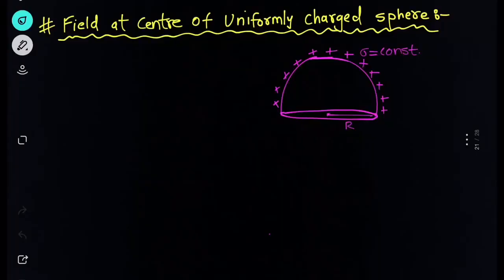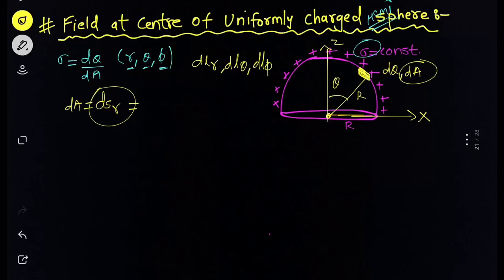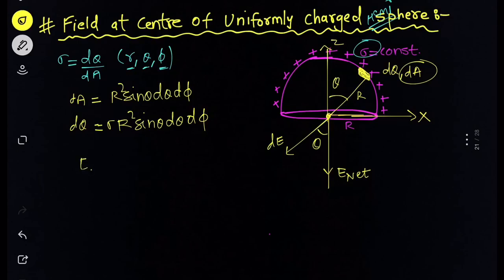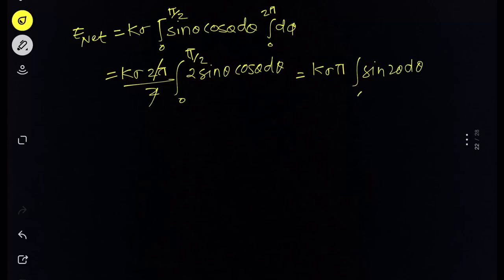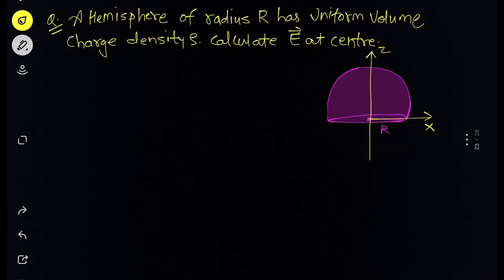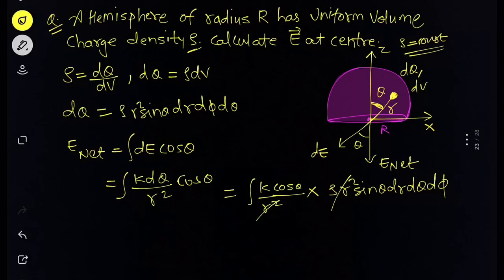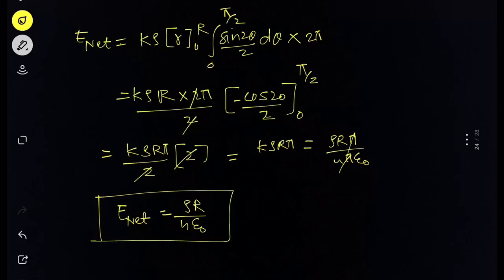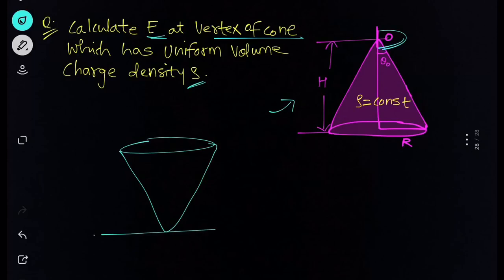ELECTRIC FIELD AT CENTRE OF HEMISPHERICAL SHELL AND SOLID - Lecture for JAM & JEST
In this video I have explained the derivation of finding Electric field at the centre of hemispherical shell and hemispherical solid with cases and examples.

This lecture will be helpful for all the aspirants preparing for any MSc Entrance exams.
e.g. IIT-JAM , JEST, TIFR, DU, BHU, etc. The lecture will be in HINGLISH and to download the notes

Hey guys !!
My Name is ANAND HALWAI, I have done my Masters in Physics from IIT Bombay and on this channel you will get best content related to the MSC Physics Entrance exam For 🆓.

If you are preparing for the IIT-JAM Physics exam, do join the telegram channel :

👉🏻👉🏻👉🏻 Do visit my other Lecture videos 👈🏻👈🏻👈🏻

🔥 More About Me : AIR-112 (JAM-2020)
                                     AIR-148 (JEST-2020)
                                     AIR-945 (JAM-2019)

🔥 I have taught hundreds of students so far amongst them, many of the students have scored very good AIR in JAM-2021 & JEST too.